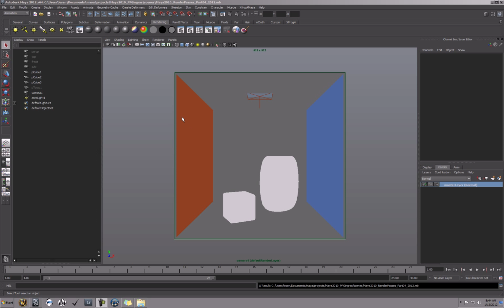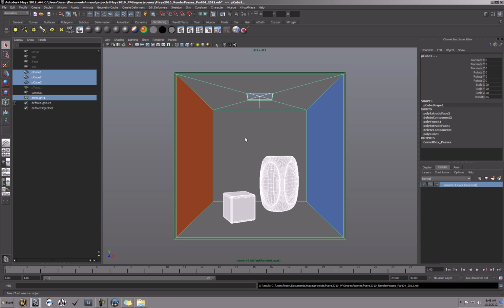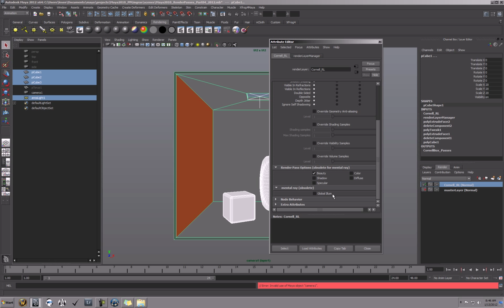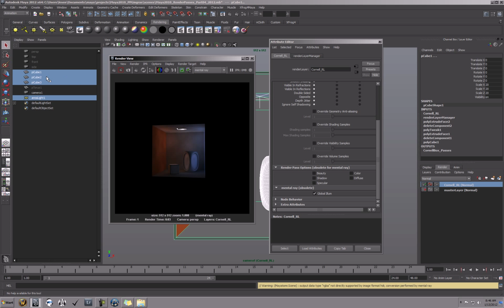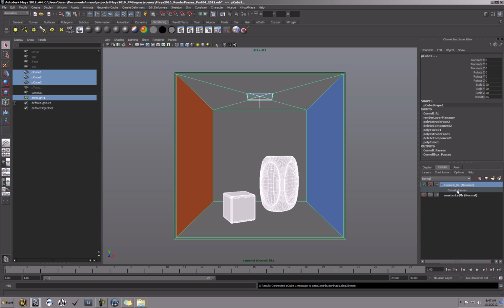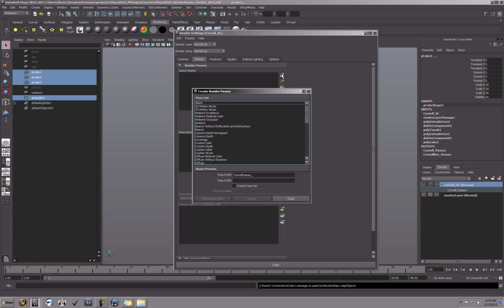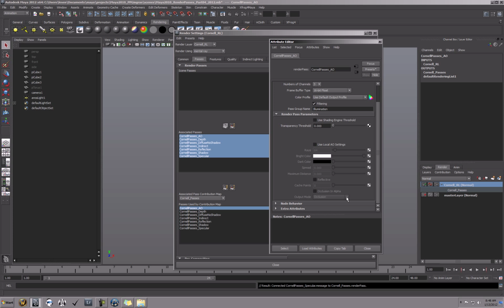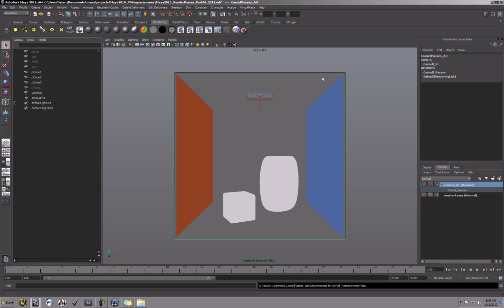How to Maya 2012 - Render Passes - Part 4 Redux - Passes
Revision of the part 4 of the Render Passes tutorial serie. Simplified method and extra tip!